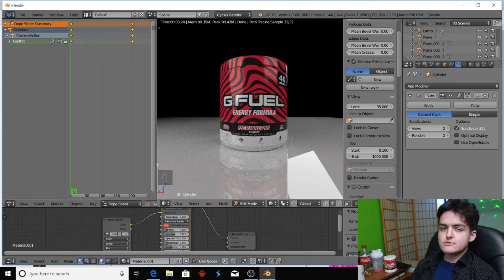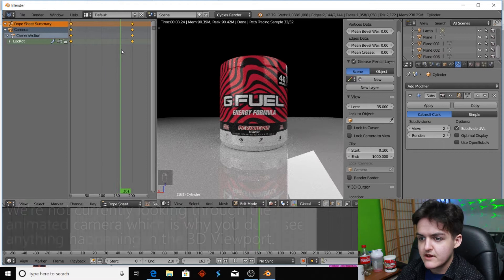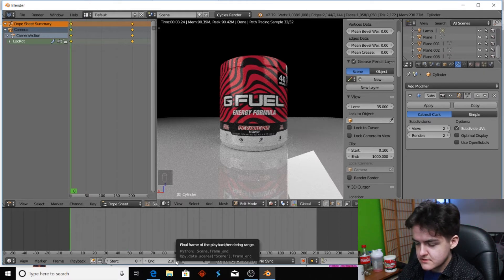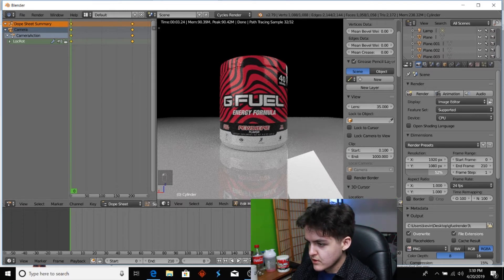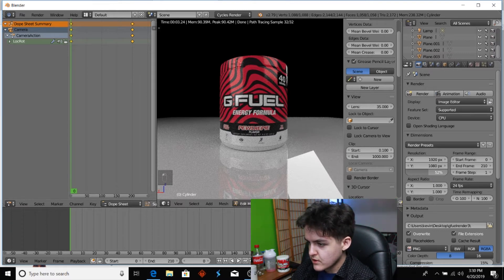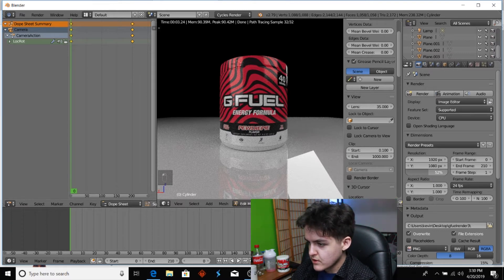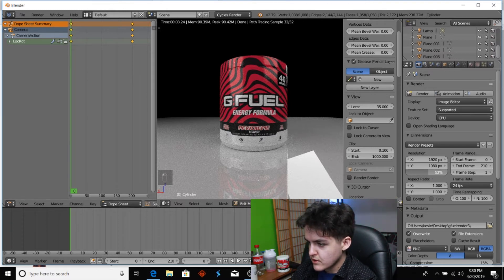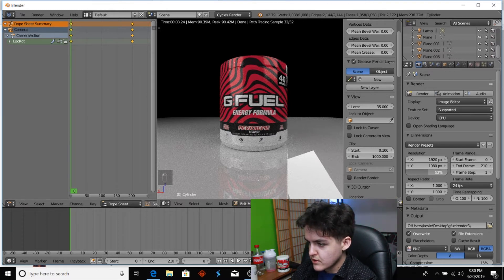Blender Never Sleeps Lesson 2 Part 2: Rendering Your Animation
Welcome back to Part 2 of BNS Lesson 2! If you followed along with me, great job! Now you probably want to learn how to export your work.  This video covers just that.

This is a two-step process.  We need to render it as a sequence of PNG images, so that if anything disrupts the render we can pick up at the frame we left off.

Then we must go back into Blender and import the sequence and convert it to a playable MP4 file. This process is easier done than said, trust me.

I want to see them and review them in an upcoming video!

In the upcoming BNS lessons, I want to get straight into character modeling.  But first I want to take a short break from tutorials and do some more fun/light videos and things. There's a current poll on the community page...go vote for what you want to see!